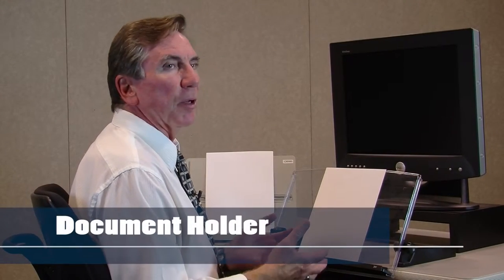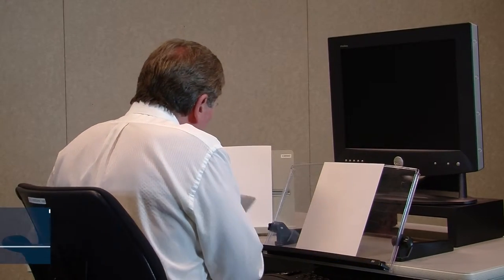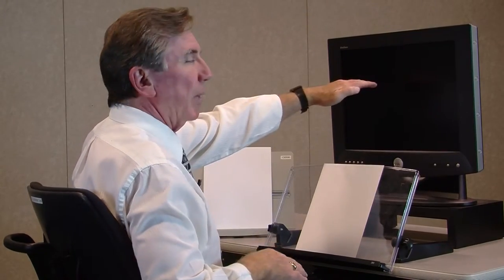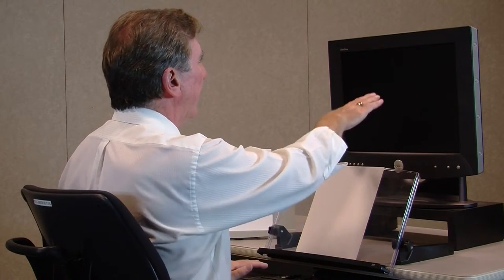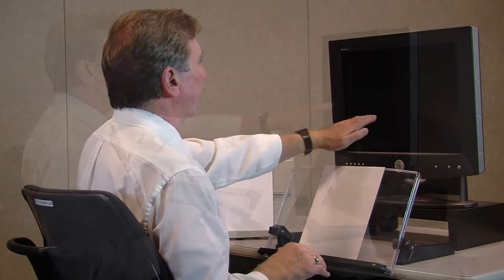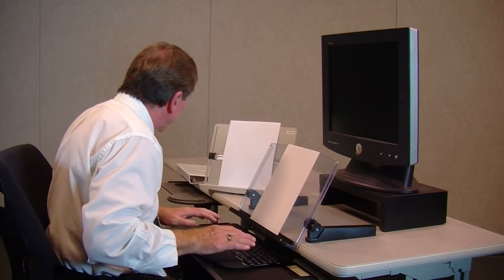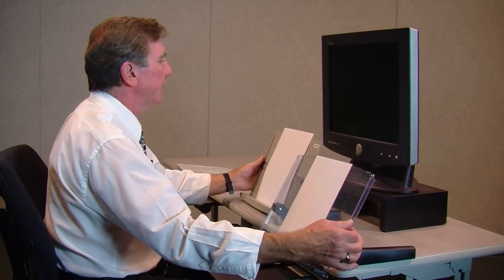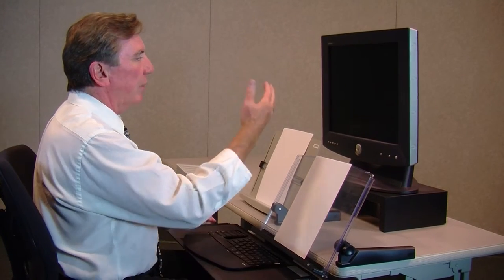SIPE Ergonomics Document Holder